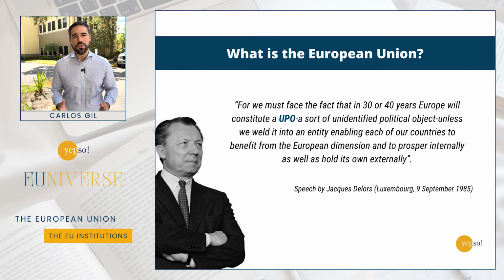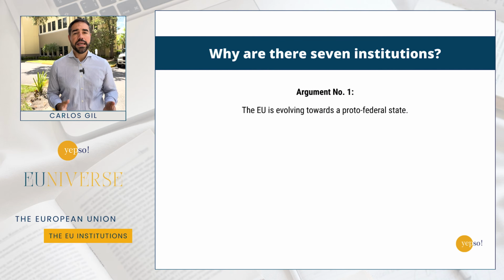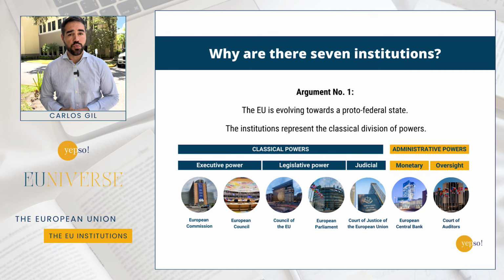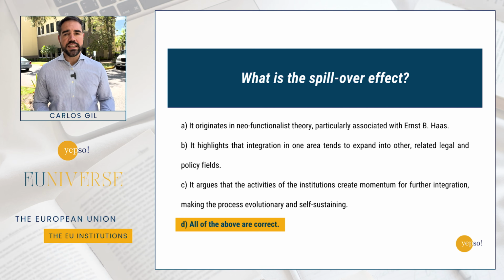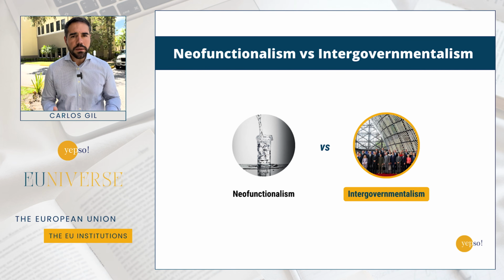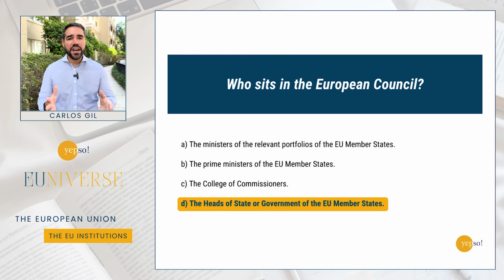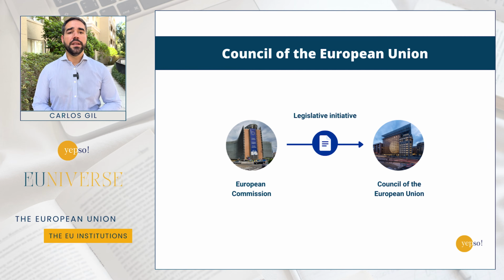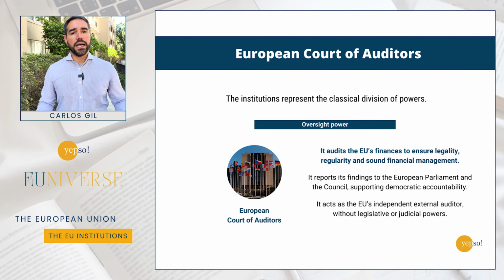Yepso!'s EUniverse | The 7 EU Institutions: What They Are and How They Work.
In this second episode of Yepso!’s EUniverse, we dive into the institutions of the European Union — the very backbone of its daily functioning.
In this video you will:

• Understand why institutions are essential to the EU’s political and legal framework.
• Learn which seven institutions are established in the Treaties and what each of them does.
• Explore how the EU mirrors the organisation of a constitutional state, with executive, legislative and judicial powers.
• Discover how theories of European integration (such as neo-functionalism and intergovernmentalism) help explain the Union’s institutional dynamics.

This session is designed to challenge both beginners and advanced learners alike: whether you are just getting started or you think you already know the institutions, you’ll find valuable insights and practical explanations that will test your knowledge.

🌍 A B O U T YEPSO!’s EUNIVERSE

Yepso!’s EUniverse is a social initiative by Yepso! aimed at democratising access to the European civil service.
Through these videos, we cover key topics that will not only help you better understand the EU institutions and their policies, but will also support your preparation for the EU Knowledge test in the AD5 Generalist competition.
This project is a pilot, so your feedback is essential to help us assess whether we are truly creating value.

W H O    A R E    W E?

Yepso! is a leading academy for those seeking to build a career within the European Union institutions.
What makes us different is our human approach: we work person to person, understanding the importance of every candidate’s journey and taking responsibility for helping them achieve their goals.
While guiding our candidates, we also remain faithful to our social mission: making knowledge about the European Union accessible to everyone.
Our mission is perfectly aligned with the words of former German Chancellor Helmut Kohl: "We want to preserve the culture of Europe, which benefits from its diversity and its spiritual wealth, grounded in common ideals that ignite people's hopes."